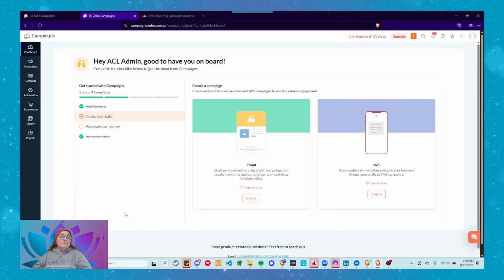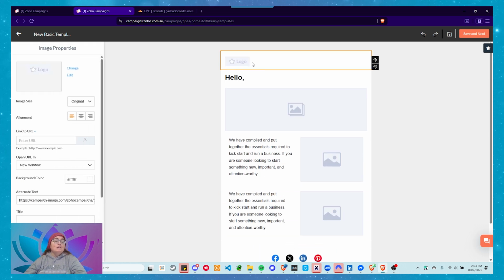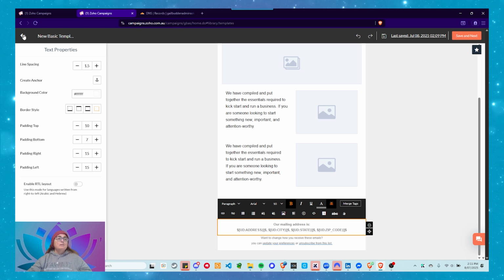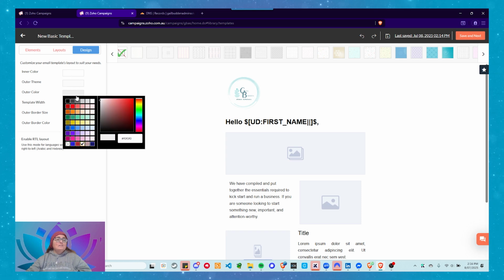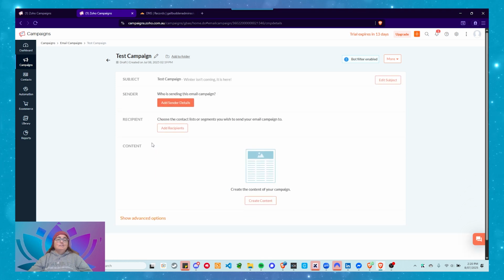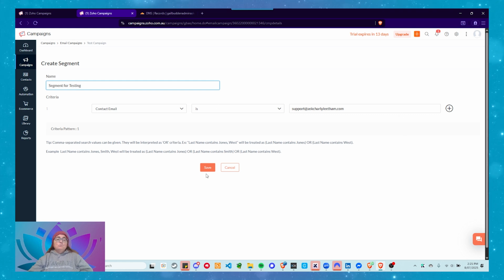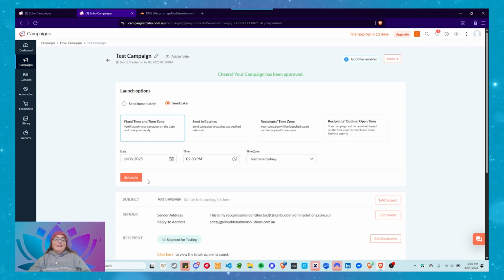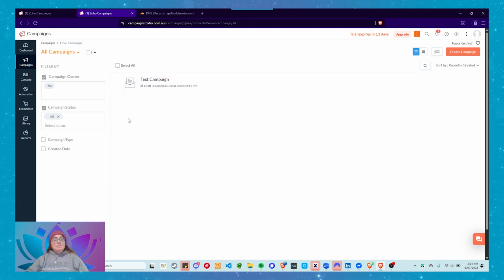How Do I Create a Template and Send My First Campaign in Zoho Campaigns? (2025/555)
Getting started with email marketing doesn’t have to be overwhelming — and Zoho Campaigns makes it easy to launch a polished campaign fast. Whether you’re using a pre-designed layout or building from scratch, this episode will help you craft a message that lands (and looks great).

📌 In this episode, Charly shows you how to:

✅ Explore Zoho Campaigns’ pre-built templates

✅ Build and customise your own basic email layout

✅ Set up your first email campaign with ease

✅ Choose your audience, schedule delivery, and more

If you’re ready to hit “send” with confidence, this episode will guide you step-by-step through designing and sending your first campaign.